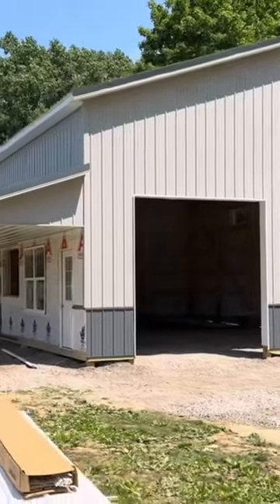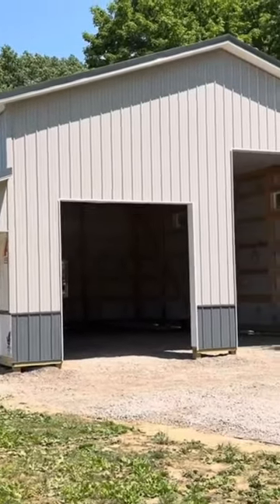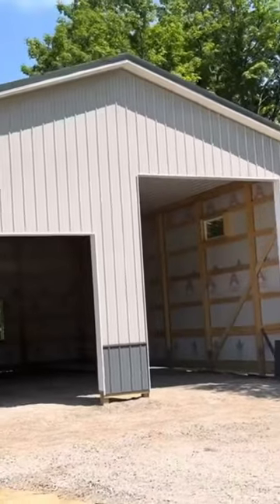“32x48”…pole barn kits